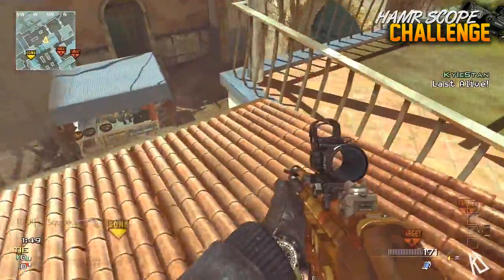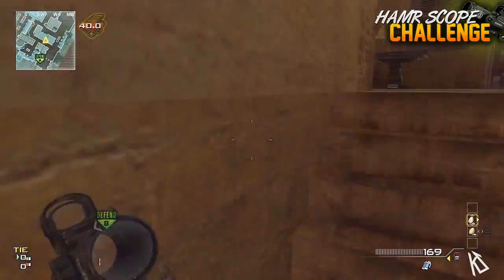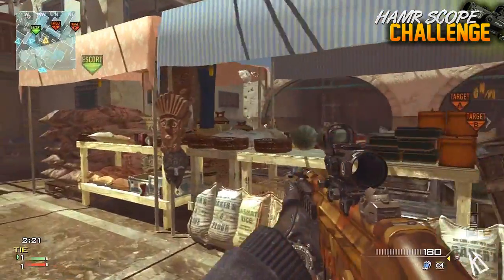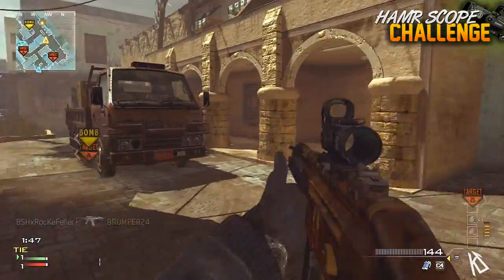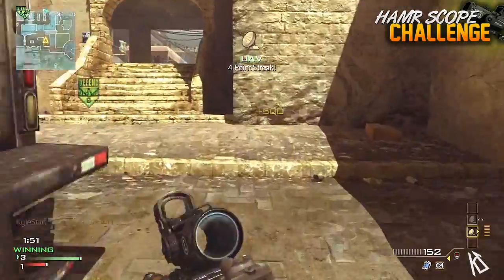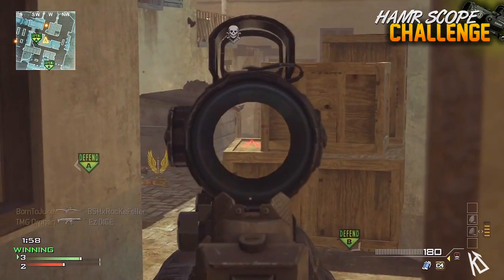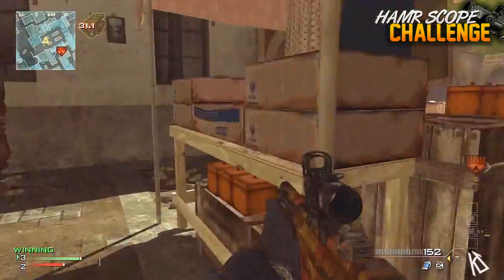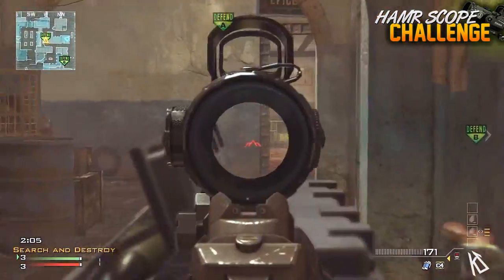SnD Challenge - 19-3 Hamr MP5 Search and Destroy! | HAMR Scope Challenge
HAMR Scope Challenge
- Get at least 10 kills, no more than 3 deaths
- Must be using Hamr Scope on MP5
- C4, Concussion
- UAV, CUAV
- Scavenger, blast shield, steady aim

Remember to leave a your challenge in the comments!